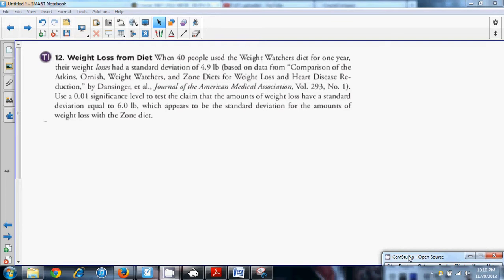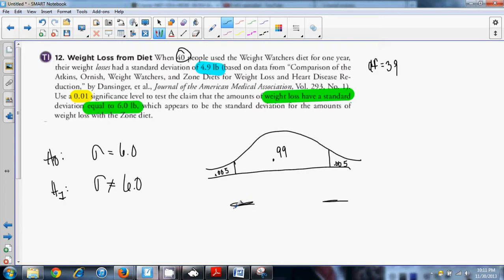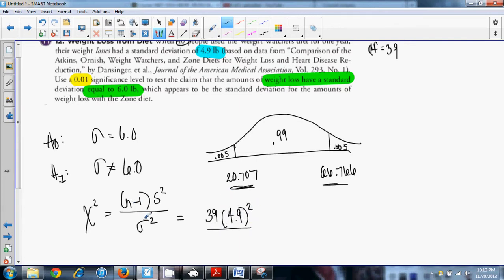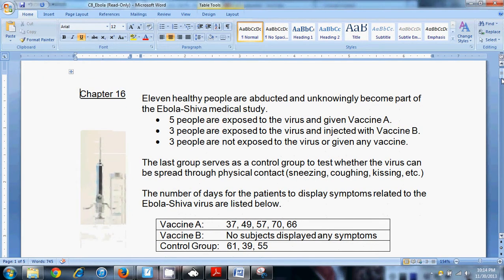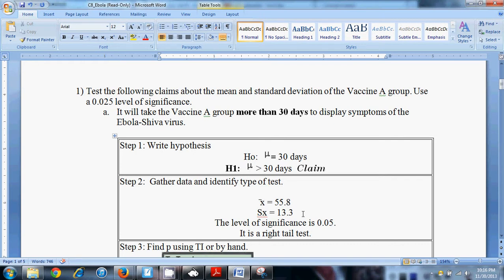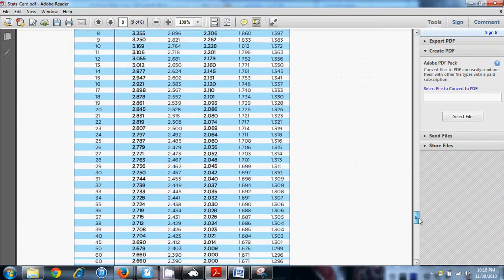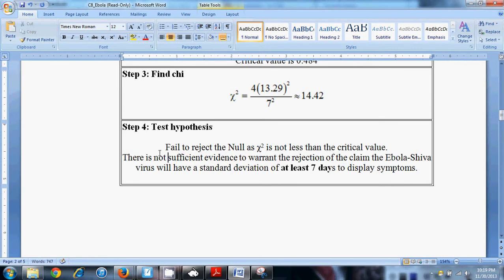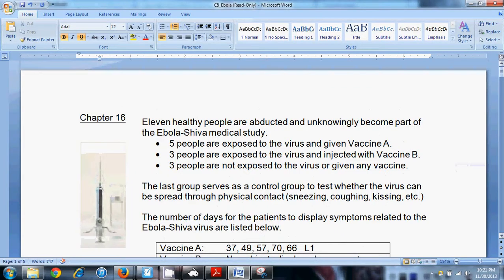Chi Test and Lab8B